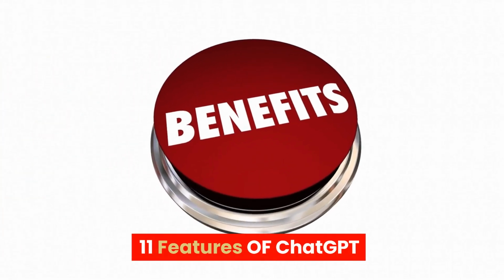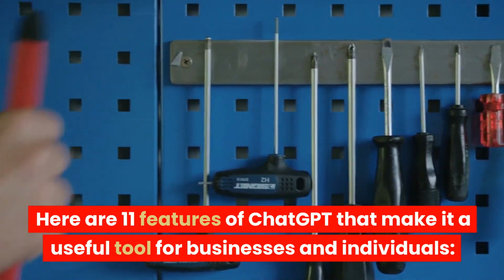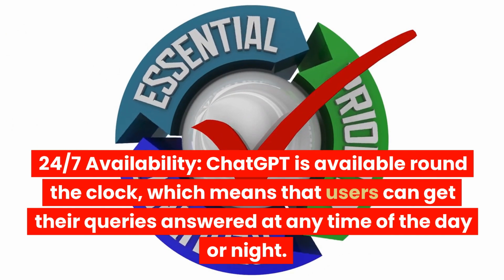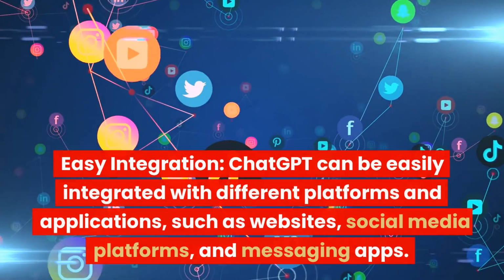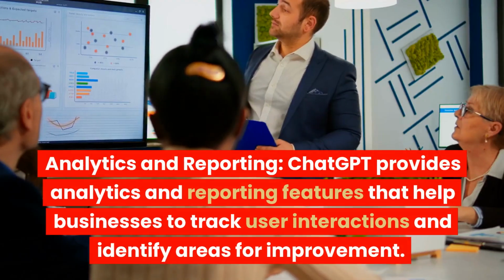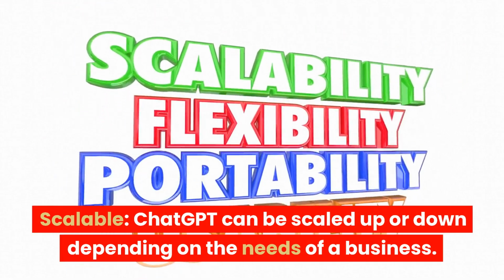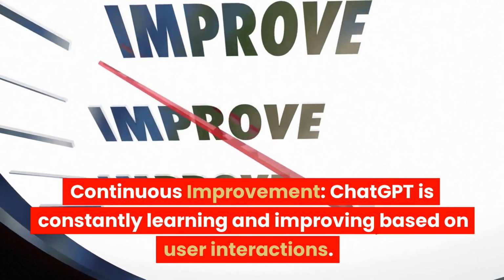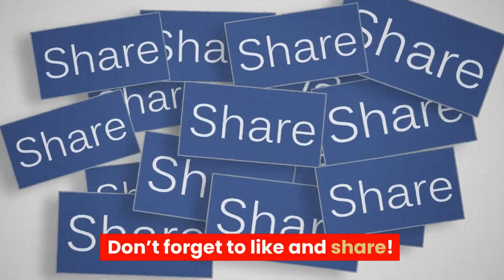11 Features OF ChatGPT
11 Features OF ChatGPT

ChatGPT is an AI-powered chatbot designed to engage in conversations with users in a natural and intuitive way. It uses natural language processing (NLP) and machine learning algorithms to understand and respond to user queries and requests.

You use this code to checkout, you will get 20% or more discount for life time.